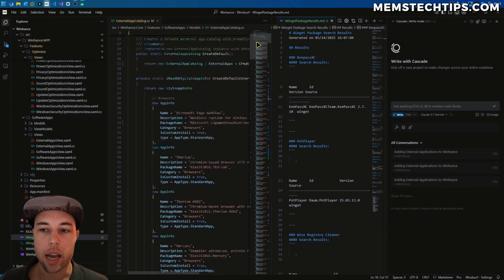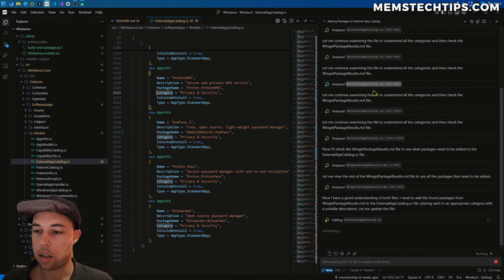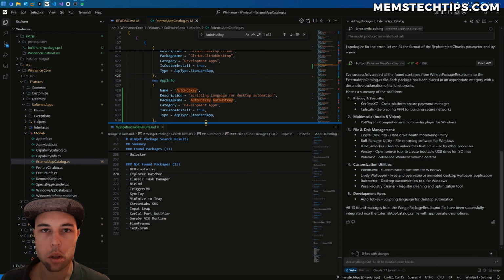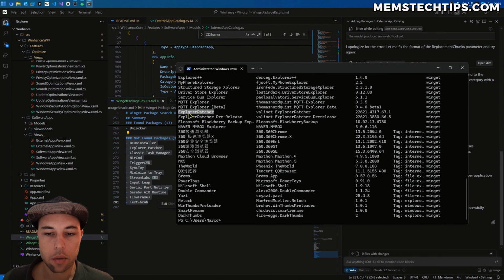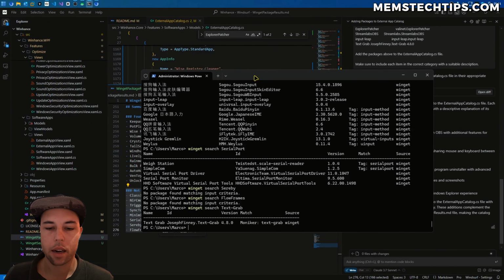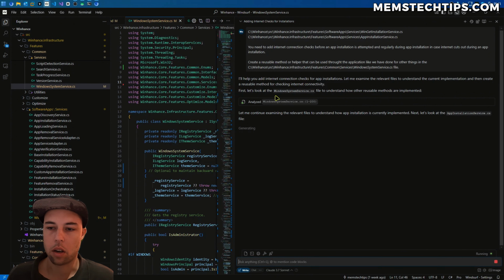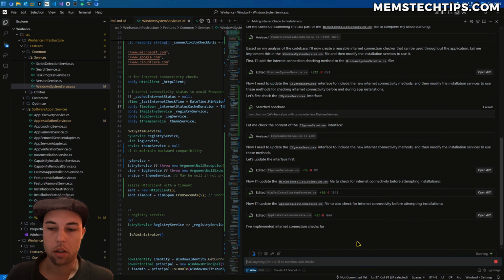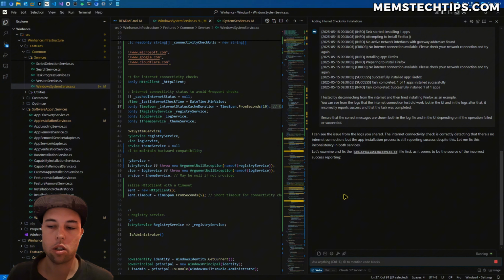Winhance Dev Diaries #3: Adding External Software Packages & Internet Connection Checks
In this video, I take you behind the scenes of Winhance development to show you my process, upcoming features, and how I'm leveraging AI to build this Windows optimization utility. I'm not a qualified developer, but I'm using modern tools to turn my ideas into a functioning application that helps users optimize their Windows experience.

This is the third in a series of development diary videos where I'll share my thought process, announce upcoming features before they're implemented, and give you insight into how Winhance is evolving. These videos are perfect for those interested in software development, vibe coding or anyone curious about the journey of building software with AI assistance.